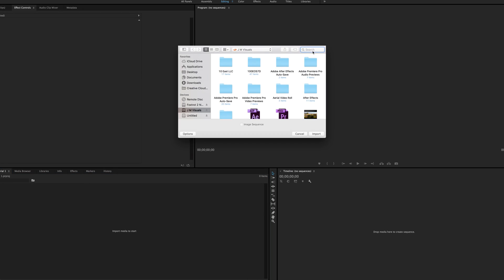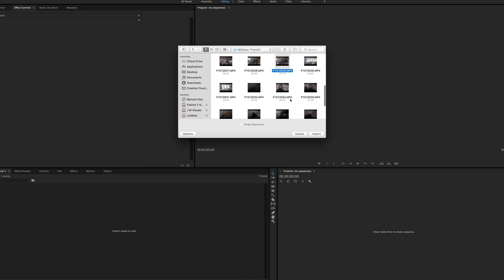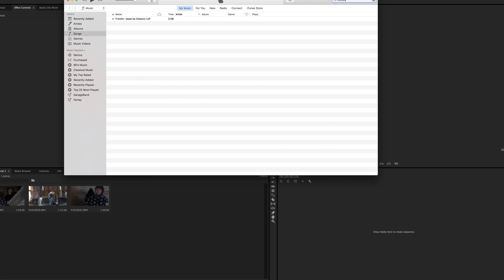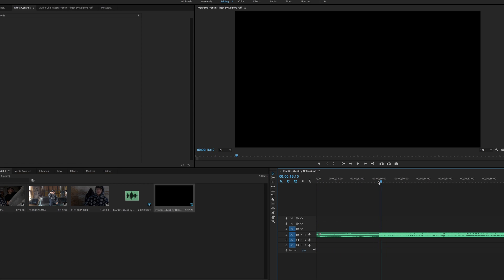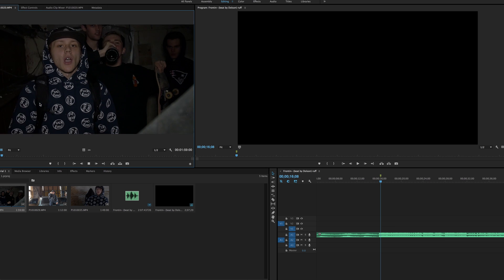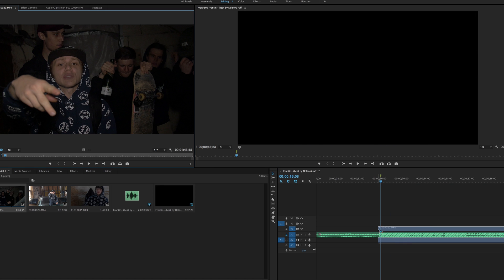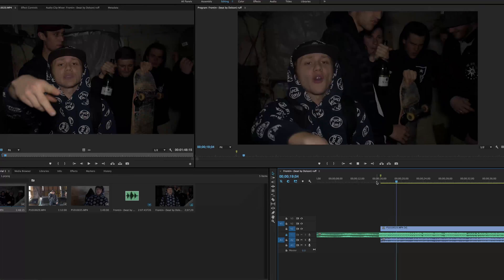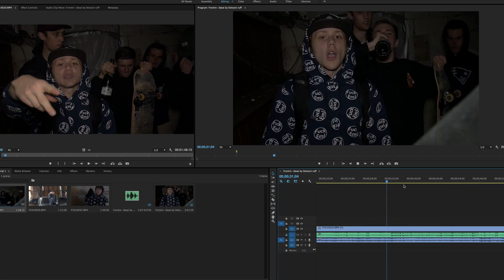How to match artist lips in post (Premiere Pro) Tutorial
Matching Artist Lips with Audio Track

Clips from recent music video featuring VT native rapper NOtation and his song "Frontin."